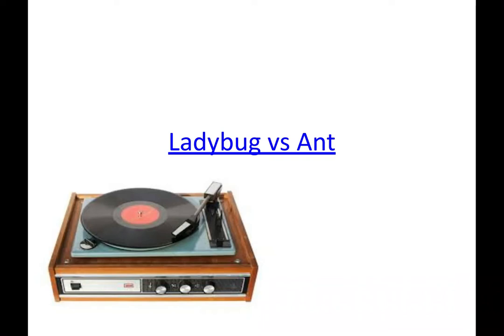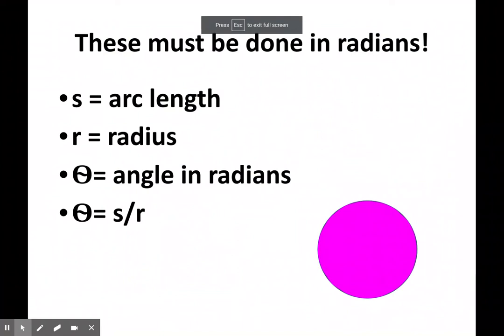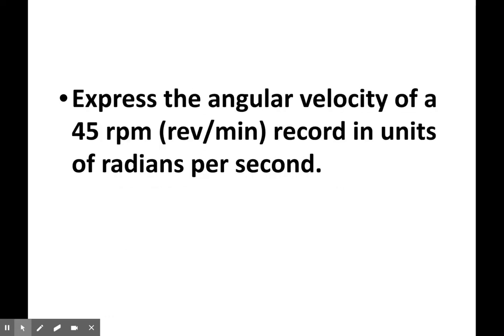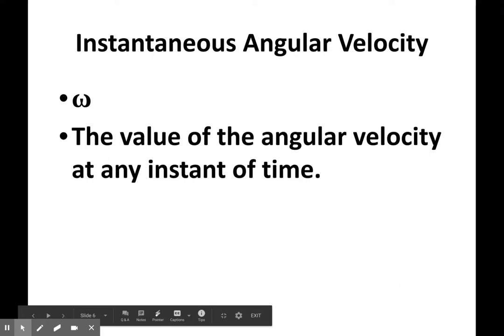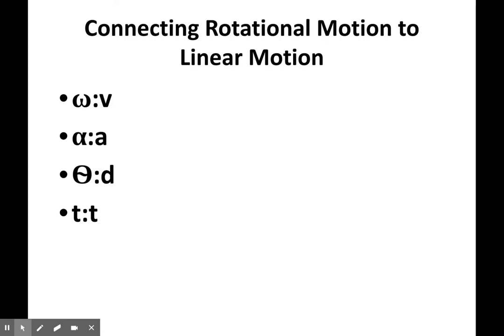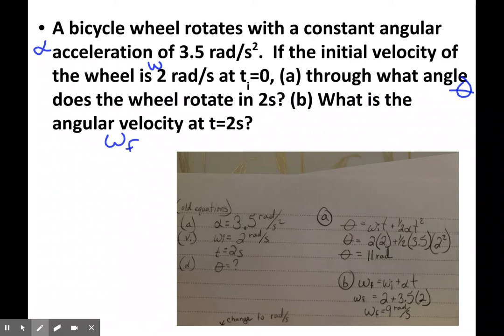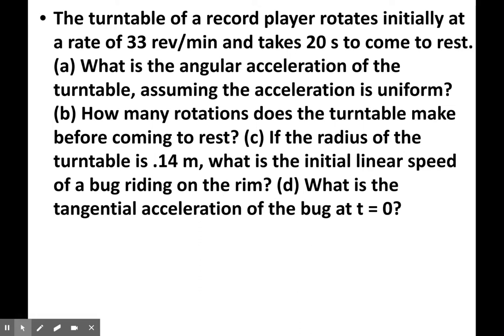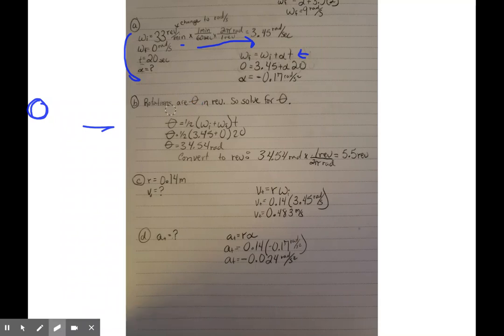Rotational Motion Notes- Physics Lessons - High School Physics